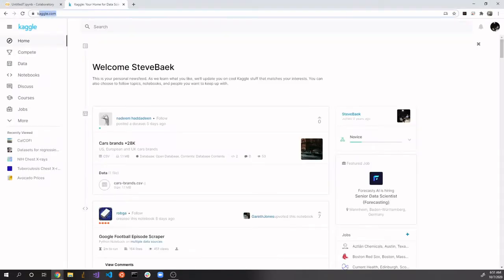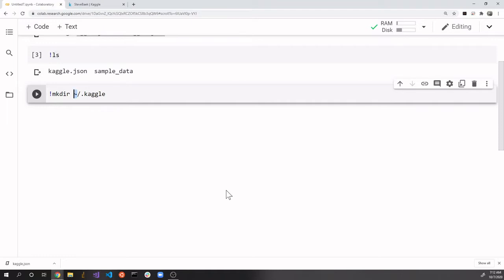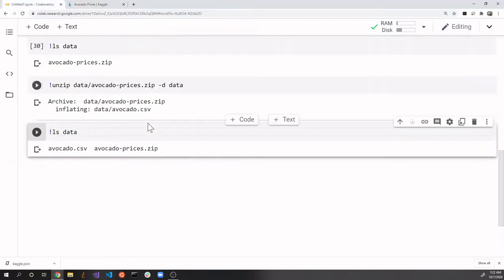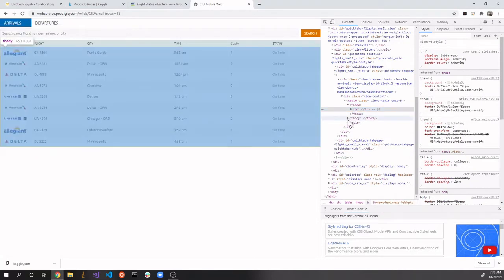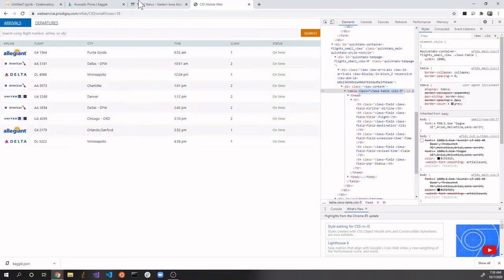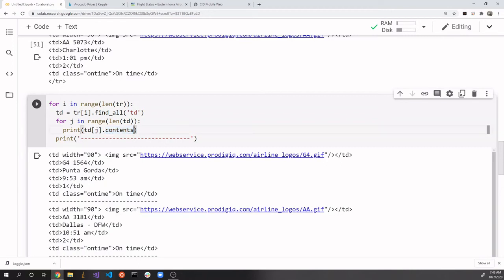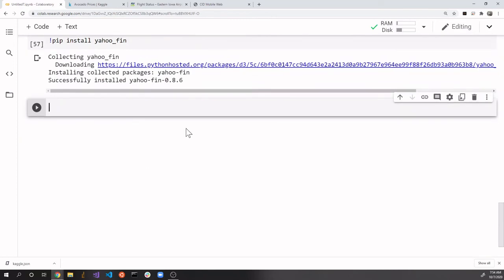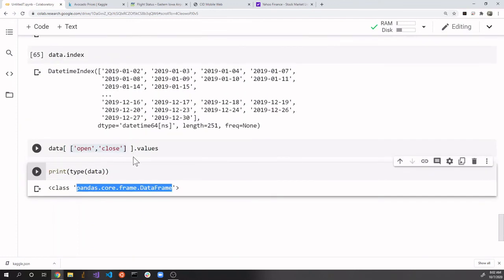2-4. Data Mining Lab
I lost the live recording of the lecture (September 24, 2020). Here's the one I recorded separately.